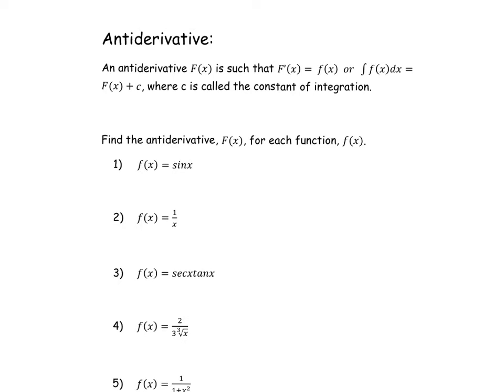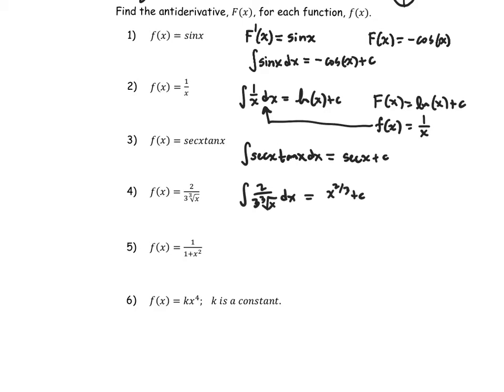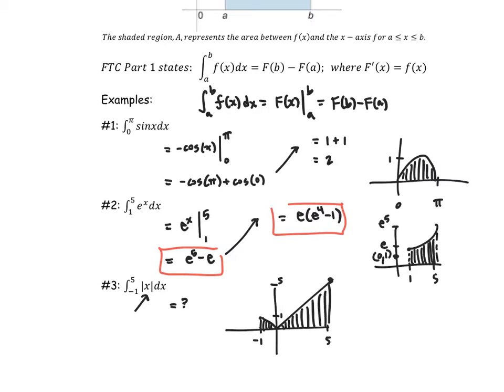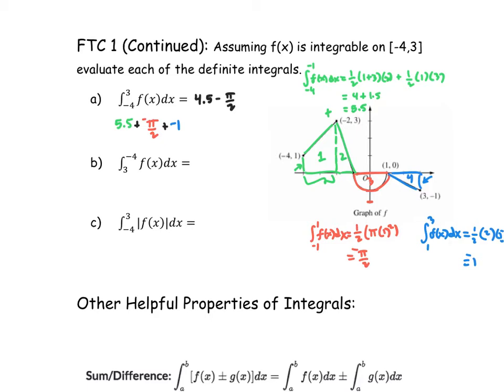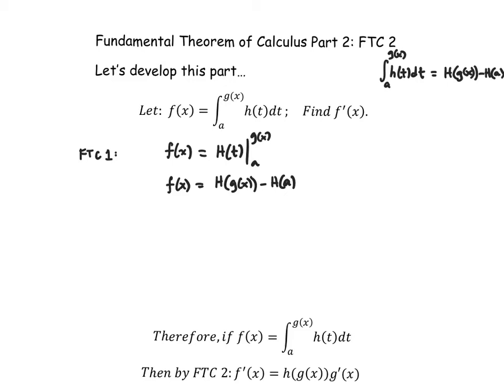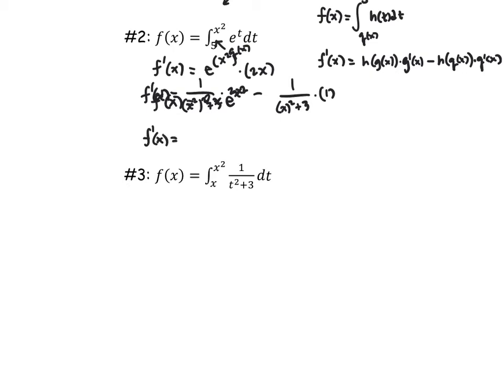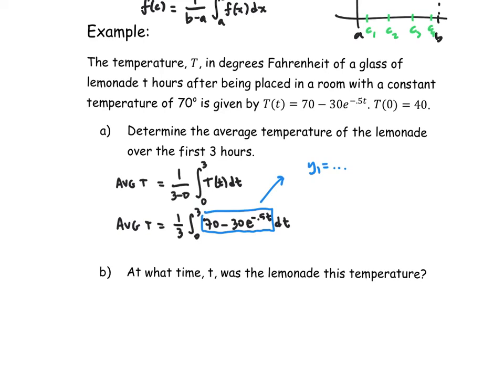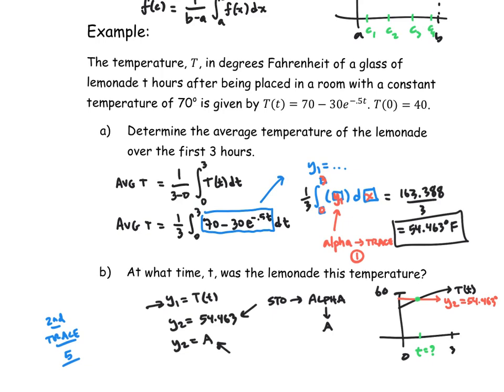HLAA Integrals I Day #1 Notes (FTC and Average Value)